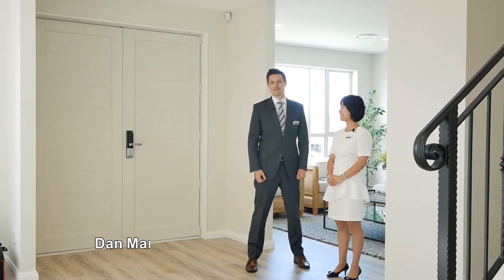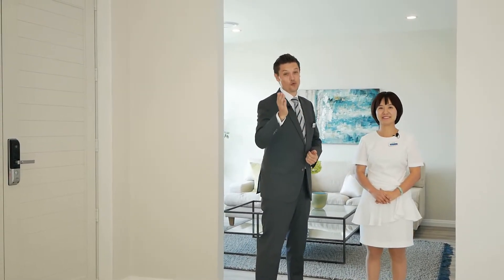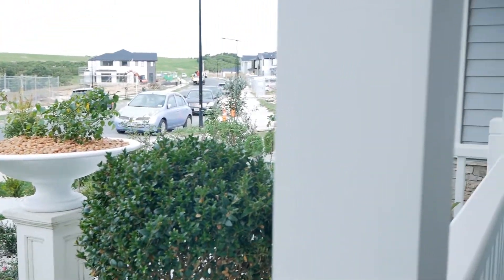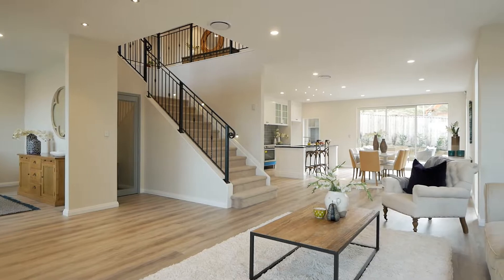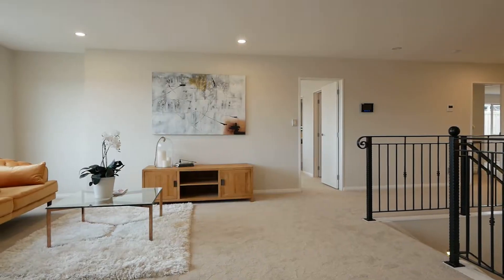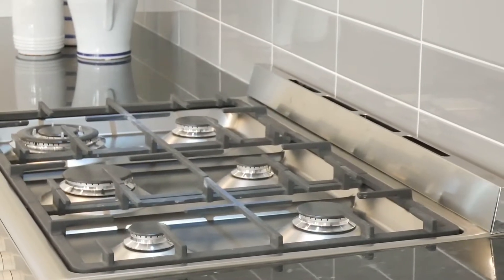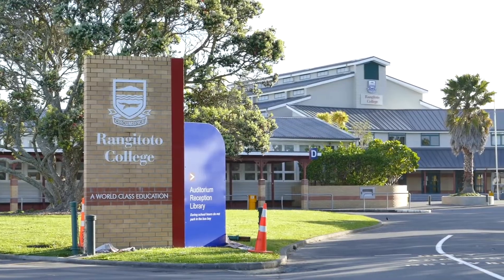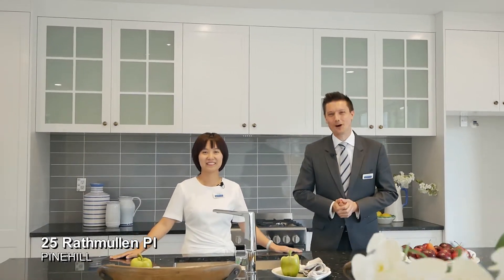SOLD - 25 Rathmullen Place, Pinehill - Yan Lin and Jesse Huang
Sumptuous Home in Rangi Zone

With wonderful street appeal this 6 bedroom, 5½ bathroom sumptuous residence encapsulates everything we have come to expect of modern day living. Attention to detail begins with the beautifully ...

Property Marketed by: Yan Lin, Glenfield and Jesse Huang, Glenfield